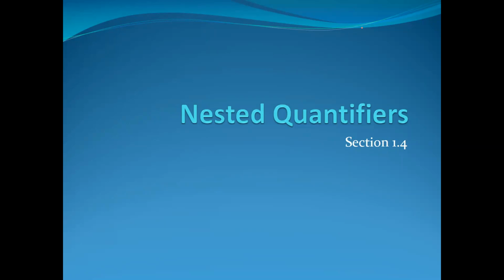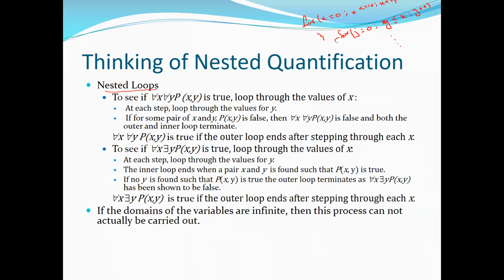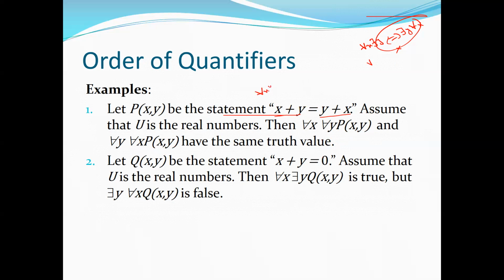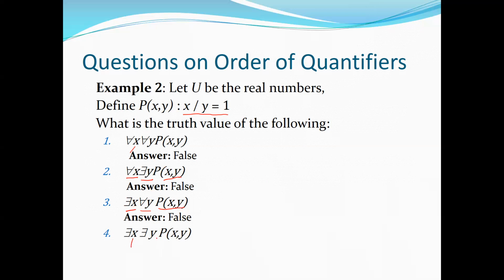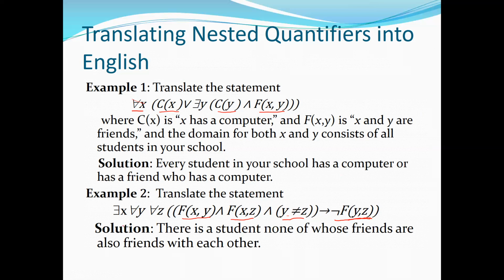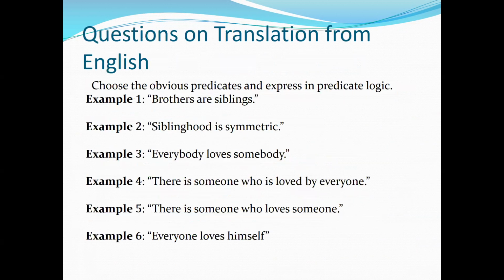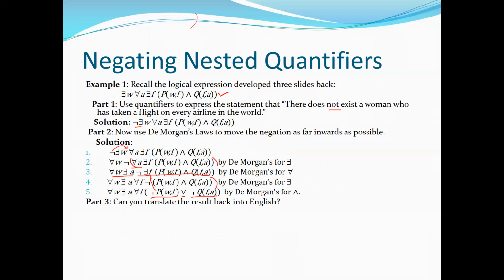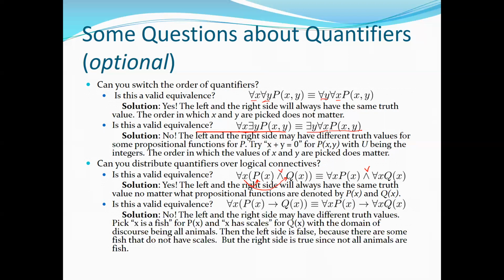Lecture 4 Nested Quantifiers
This video discusses the Predicate logic and Nested Quantifiers